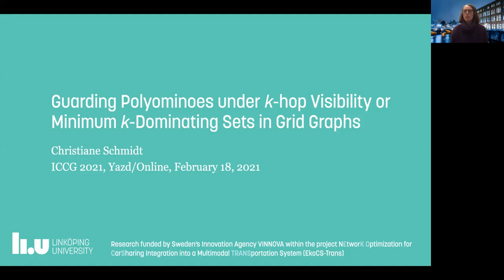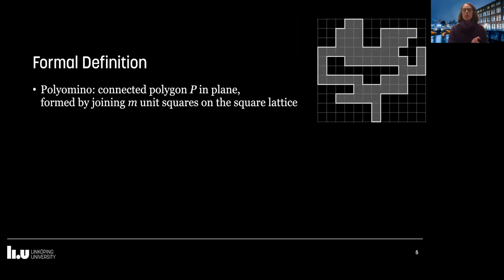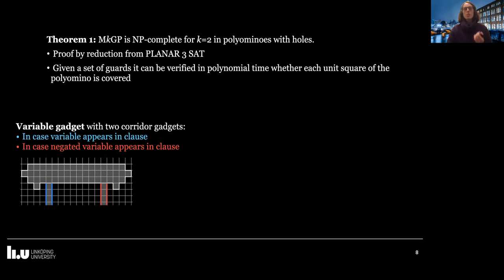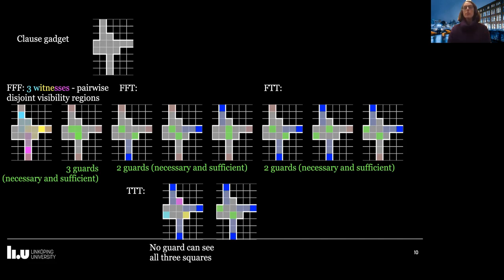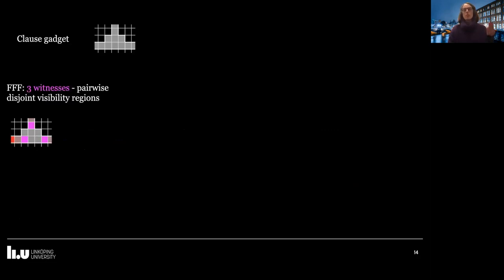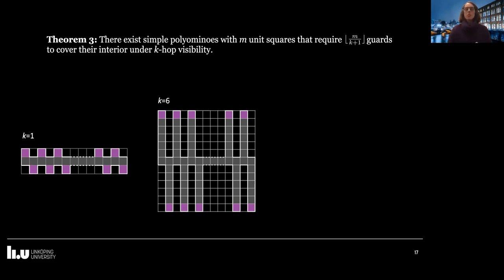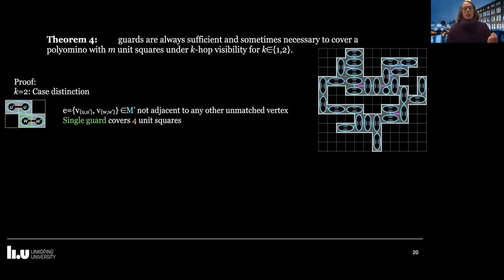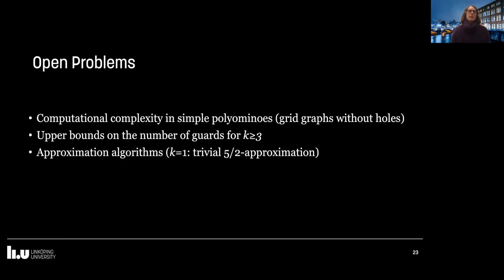Guarding Polyominoes under k-hop Visibility or Minimum k-Dominating Sets in Grid Graphs, ICCG 2021